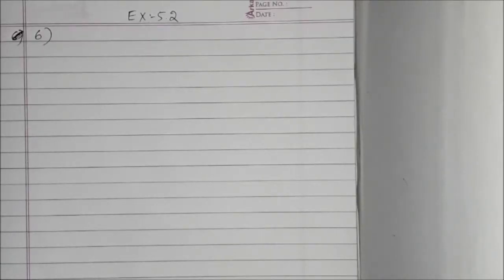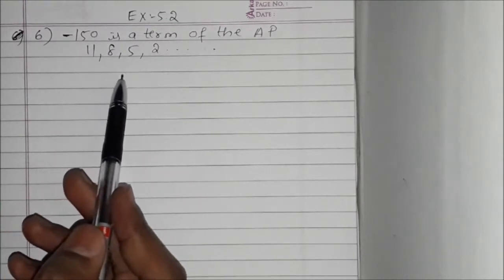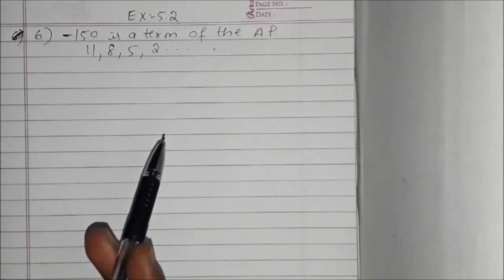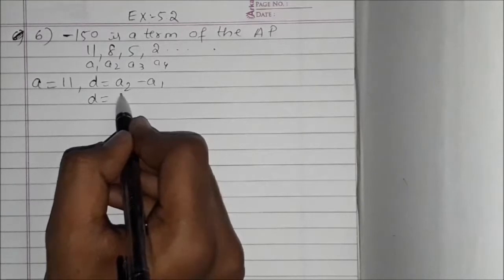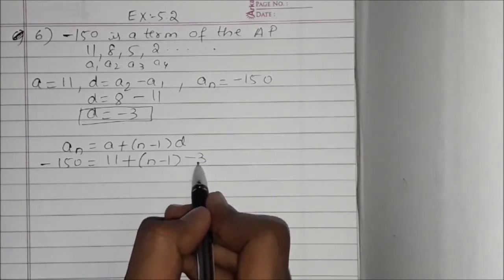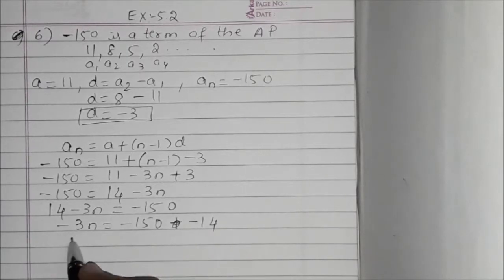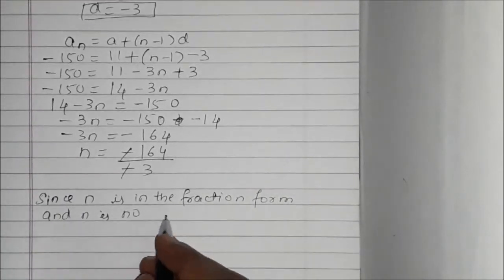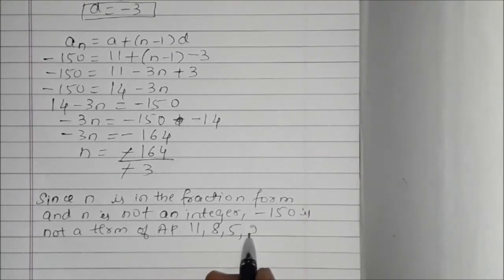Ex:5.2 Q-6 Check whether – 150 is a term of the AP : 11, 8, 5, 2 . . .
In this video we will discuss about the question "Check whether – 150 is a term of the AP : 11, 8, 5, 2 . .

Some students may not know the basics. So I have made a video about basics required to solve this problem